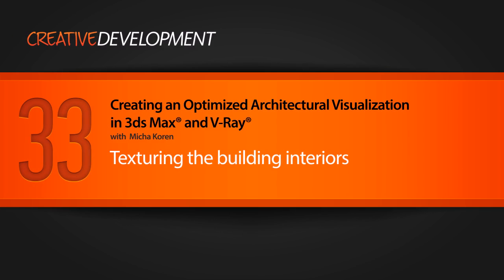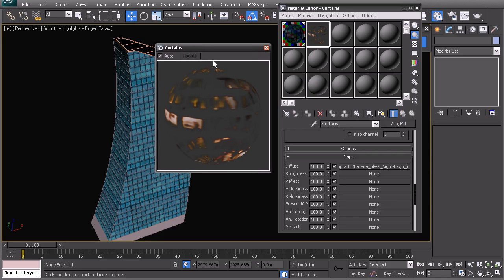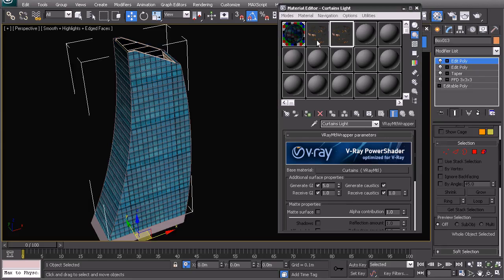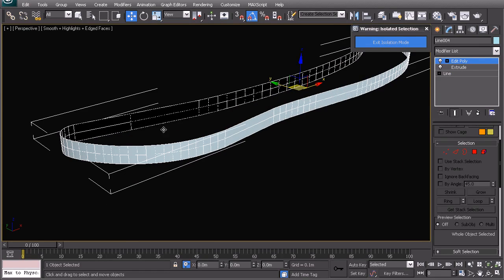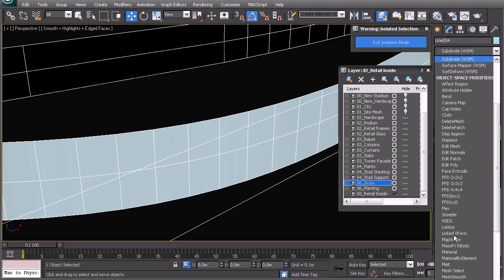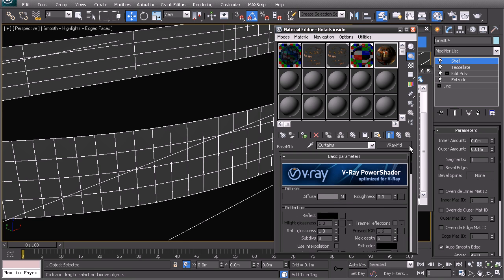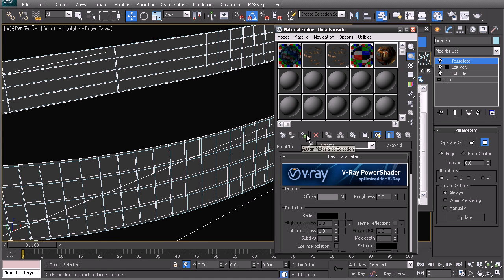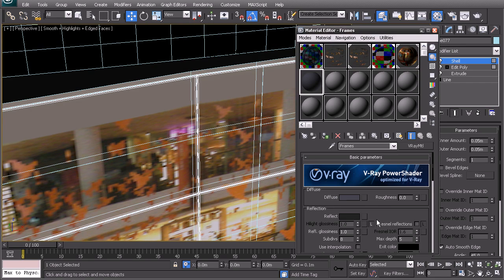33 Texturing the building interiors